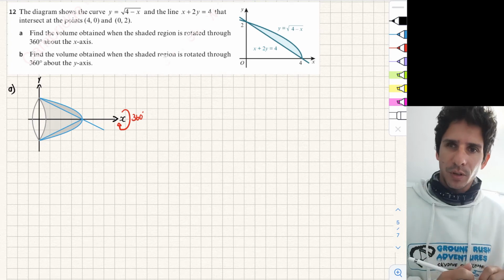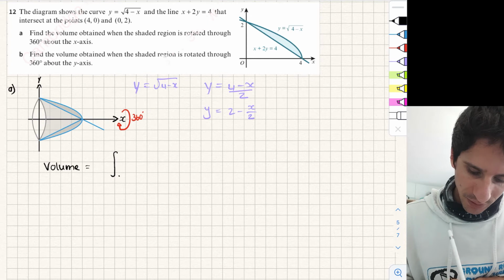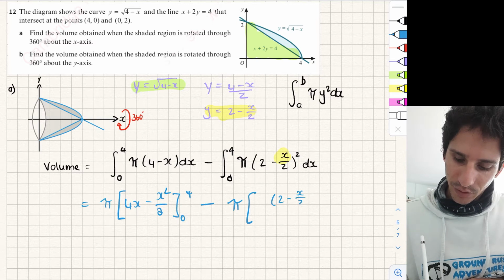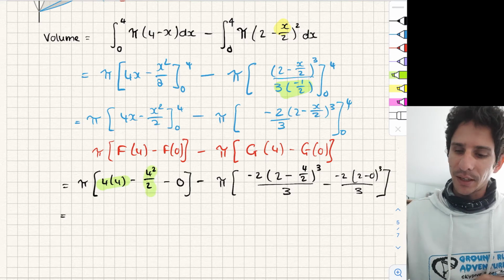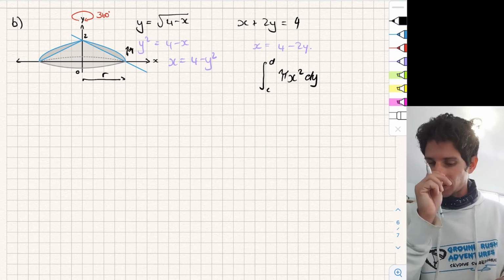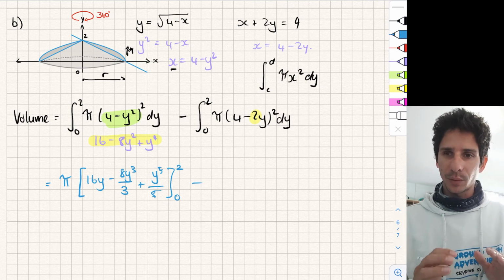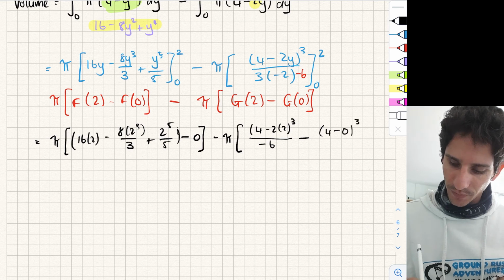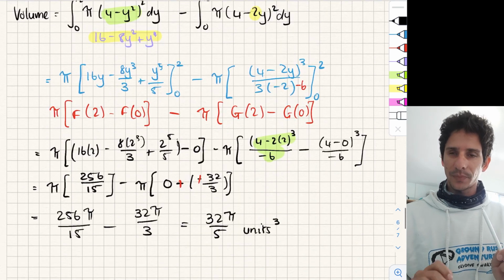Solids of Revolution alternating between X and Y axis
Calculating volume when we rotate an area between two curves around wither the X or Y axis.